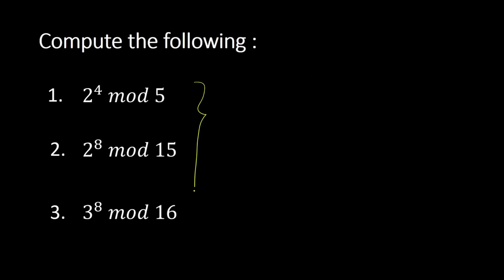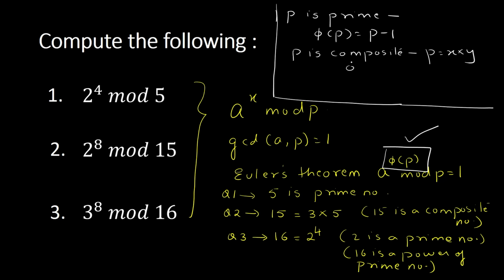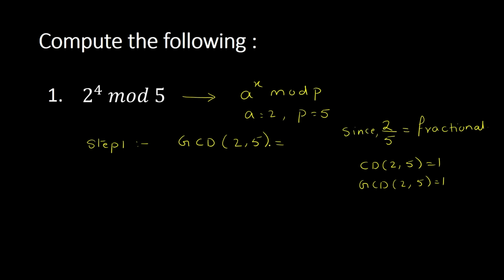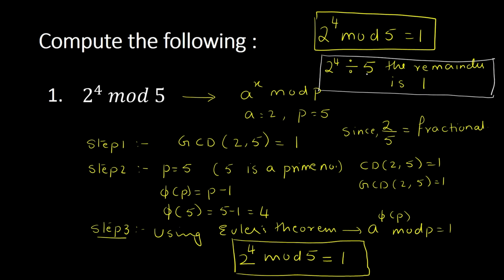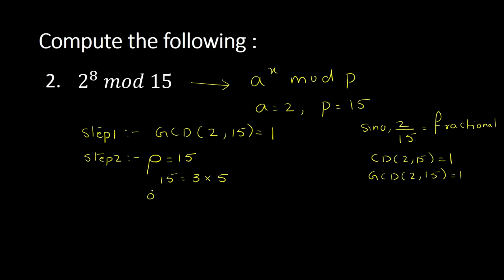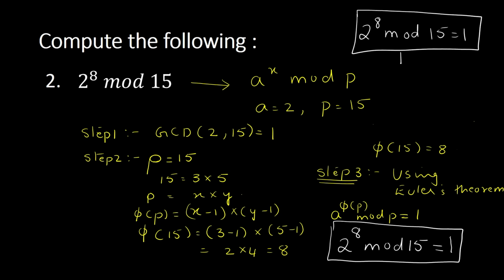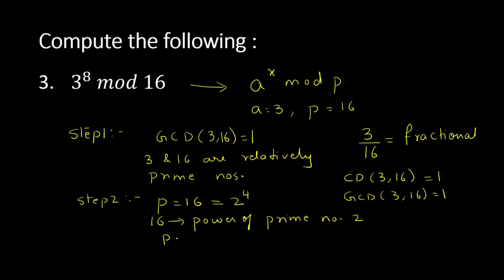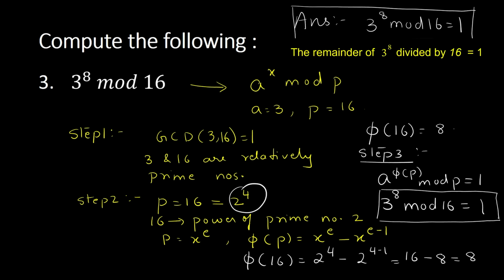Euler's Theorem - Step by Step Explanation to solve Numerical's | Eulers theorem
Network Security: Euler's Theorem| Numerical's on Euler's Theorem | Examples of Euler's Theorem
Topics discussed:
1) Euler’s Theorem – Statement and Explanation.
2) Explanation on finding the Euler’s Totient Function or Phi Function.
3) Solved examples on Euler’s theorem
4) Solutions to 3 typical test questions.

In this video I have provided a step by step method to solve numericals on Euler's theorem. Euler's theorem can be used to speed up the process of computation of modular exponentiation. Euler's theorem states that for any integers a and n, where n is a prime number, the following equation holds: a^(phi(n)) ≡ 1 (mod n), where phi(n) is the totient function.  This property can be used to simplify the calculation of a^b (mod n) by breaking down the exponent b into smaller exponents that can be calculated more efficiently.

Timeline:
00:00 - Introduction
00:24 - Euler's Theorem
01:21 - Euler's Totient
02:15 - 2^4 mod 5
04:30 - 2^8 mod 15
07:21 - 3^8 mod 16